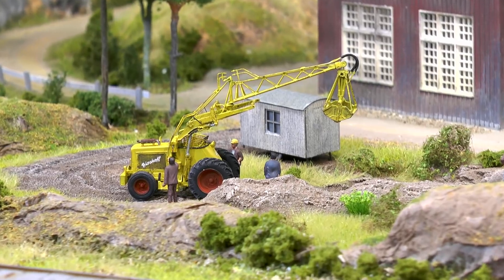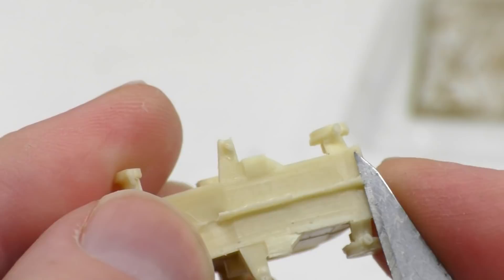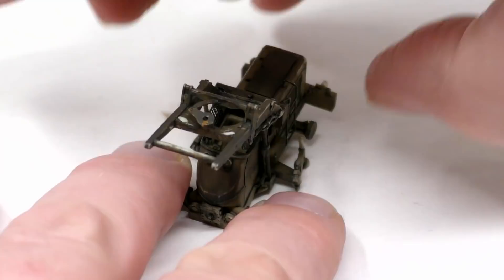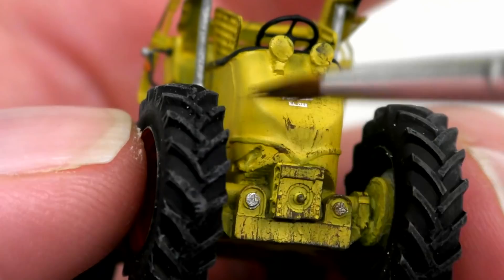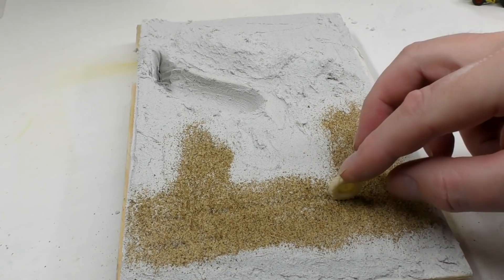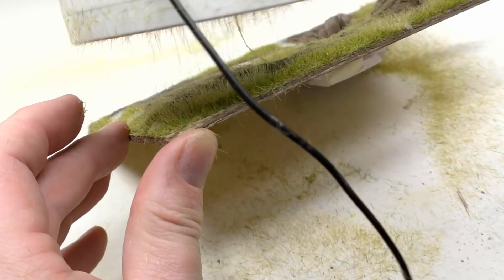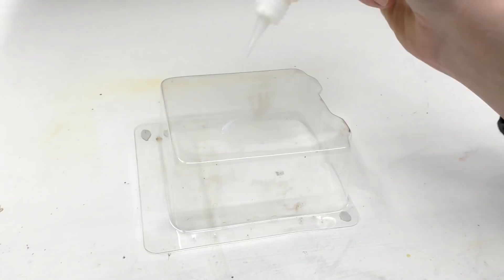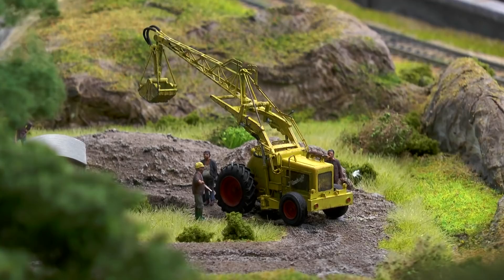Paint and assembly techniques for Resin kits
Have you ever wondered why the paint doesn´t stick to resin- or etched details? Here´s a video which explains what type of paints to use and how to assemble the tiny details to get that nice looking super detailed model you were hoping for when ordering the kit.

The Bischoff Polytrac excavator is a H0-scale kit from Artitec. The kit includes both resin molded- and etched parts, as well as

decals so it´s perfect  for a video tutorial. We´ll also make a small snap-in diorama for a model railroad.

1.

oder..

Vielen Dank!

/ Marklinofsweden